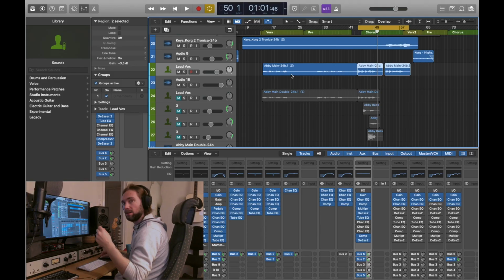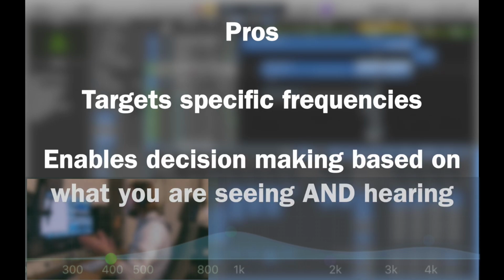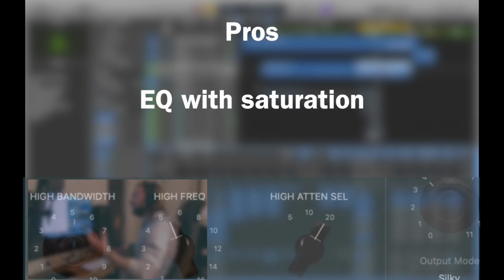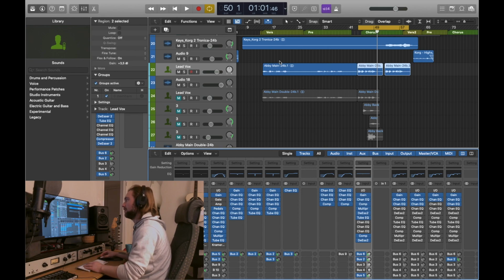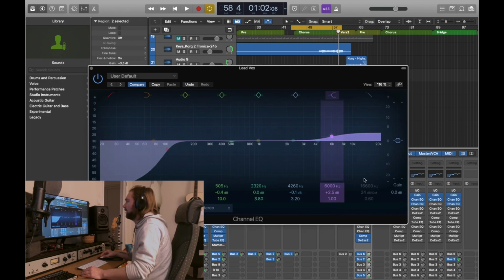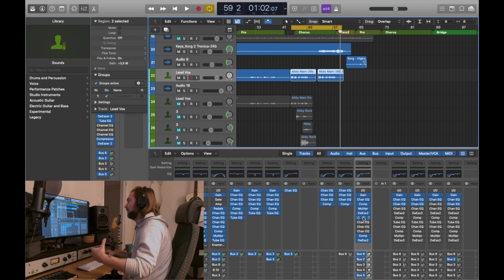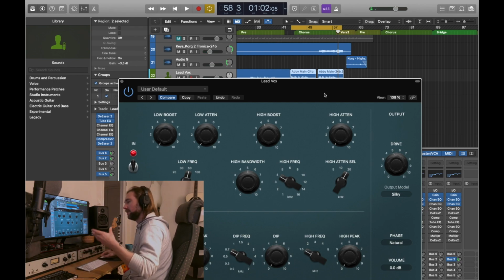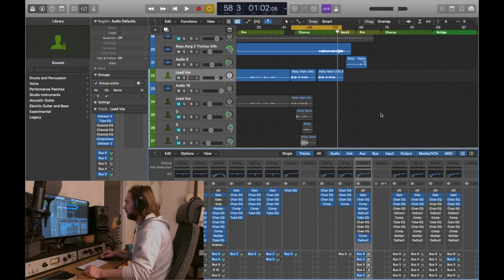Basic EQ techniques on vocals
Vocals sounding bland, unclear, and lifeless? Check out these simple EQ techniques that you can apply on vocals to instantly improve your mix. If you’re vocals aren’t processed properly, it will be something that listeners will notice instantly. So it is really important that you pay extra attention to the vocals when you’re mixing. DAW: Logic Pro X 10.5.1

Do you want DiNamix studios to professionally mix and master your song? Make an order request at: